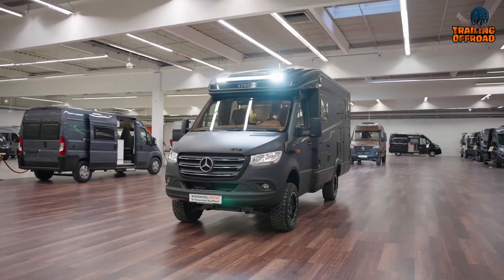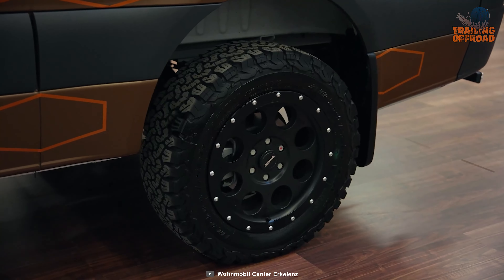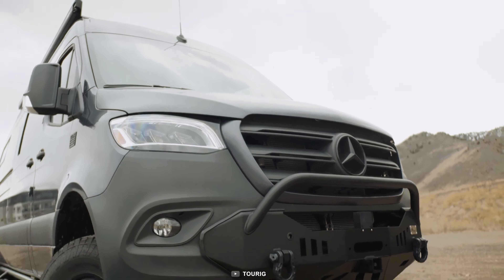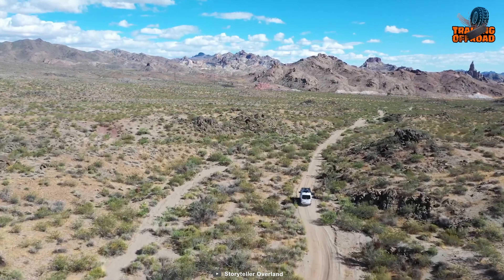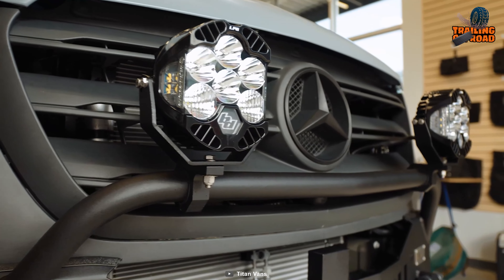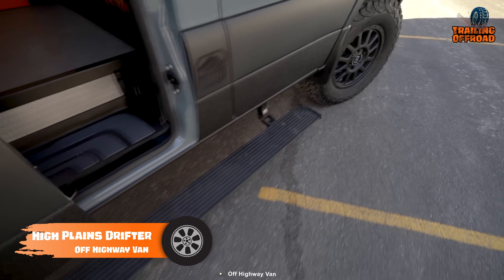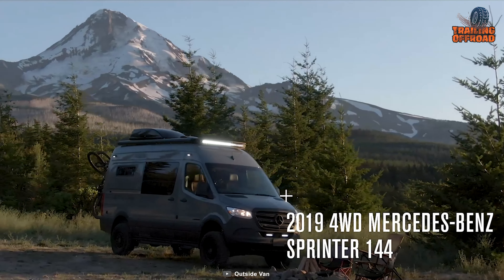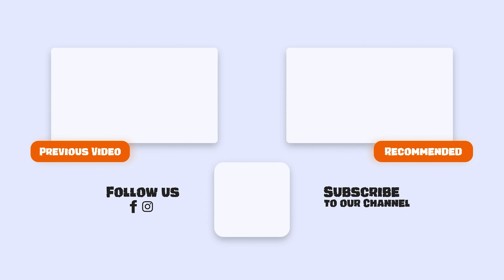7 Ultimate 4x4 Camper Van with Heavy Duty Equipment ▶▶5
A 4x4 camper van is all you need to escape reality and feel adventure at its best. And, here’s our video on 7 ultimate 4x4 camper van with heavy duty equipment.

4x4 Camper Van List:

00:00 - Introduction

00:45 - 7.  Wohnmobil Hymer

01:40 - 6. Tourig Dually

02:31 - 5. Storyteller Overland Classic Mode 4x4

03:26 - 4. Titan Vans Classic 170

04:19 - 3. Nomad Vanz Sunny

05:11 - 2. Off Highway Van High Plains Drifter

06:05 - 1. Outside Van Ranger